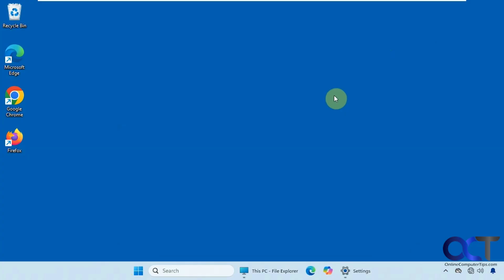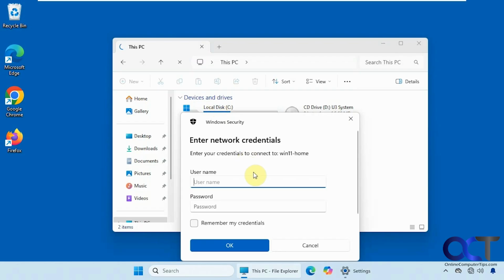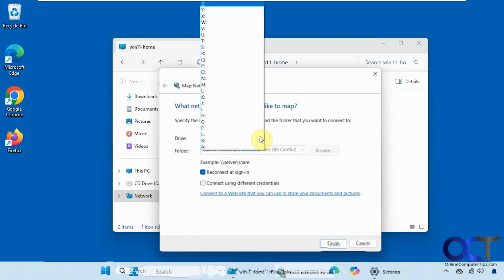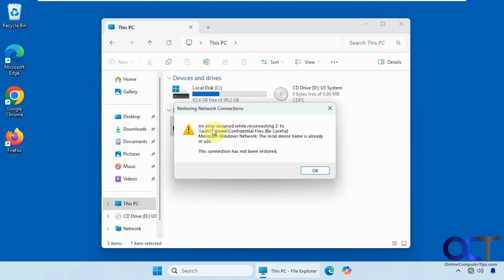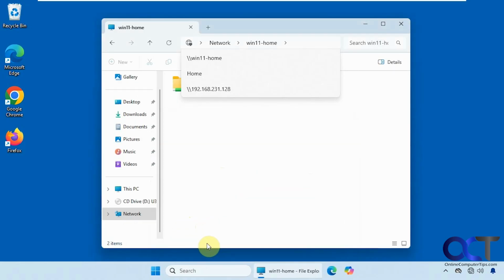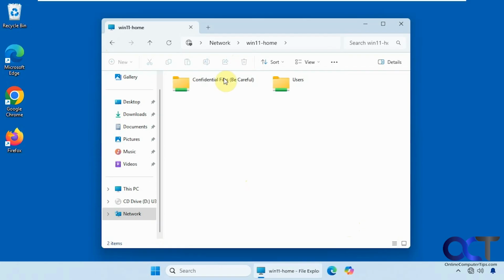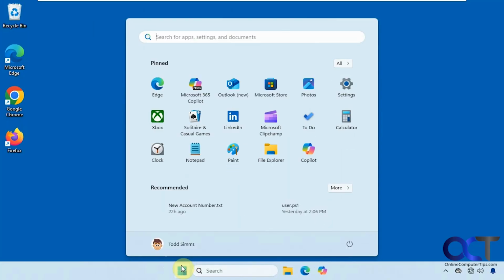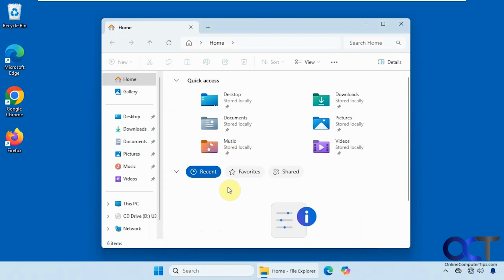How to Map a Network Drive to a Shared Folder in Windows 11 & Make it Persistent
If you have multiple computers on your network and want to connect to a shared folder on a remote computer and map that share as a drive with its own drive letter, it's fairly easy to do in Windows 11. There are certain steps you need to take to make sure that the drive stays mapped after you reboot your computer.

Learn how to properly map a network drive in Windows 11 and ensure it stays connected every time you reboot. We’ll cover the importance of saving your credentials and how to manage those saved logins using the Windows Credential Manager.

0:00 Introduction: Mapping a Network Drive in Windows 11
0:30 Connecting via UNC Path or IP Address
0:55 Authenticating with a Microsoft Account Format
1:32 Mapping the Drive and Drive Letter Selection
2:22 Troubleshooting Disconnected Drives After Reboot
3:10 Making the Drive Persistent by Saving Credentials
4:15 Managing Saved Passwords in Credential Manager

Steps to Map a Persistent Network Drive:
1 - Access the Share — Open File Explorer and enter the UNC path (e.g., \\ComputerName\ShareName) or IP address of the remote computer.
2 - Enter Credentials — Provide the username and password for the remote machine.
3 - Remember Credentials — Check the box for "Remember my credentials" to ensure Windows doesn't lose access after a restart.
4 - Map the Drive — Right-click the shared folder, select "Map network drive," choose a drive letter, and ensure "Reconnect at sign-in" is checked.
5 - Verify Persistence — Reboot your computer to confirm the drive appears as connected in "This PC" without prompting for a password.
6 - Manage Logins — If you need to remove the saved password later, search for "Credential Manager" in the Start menu and look under "Windows Credentials."